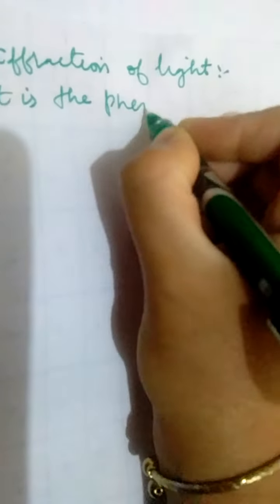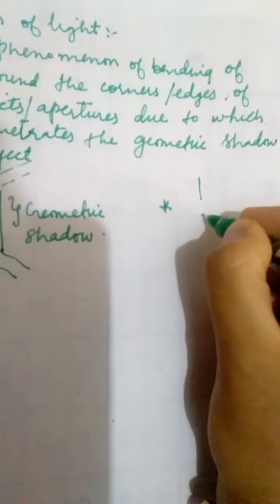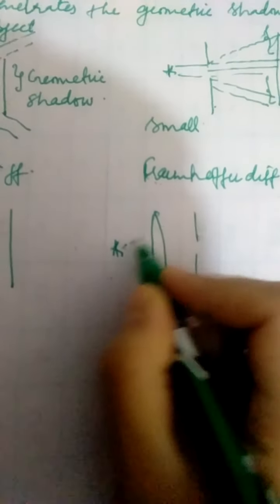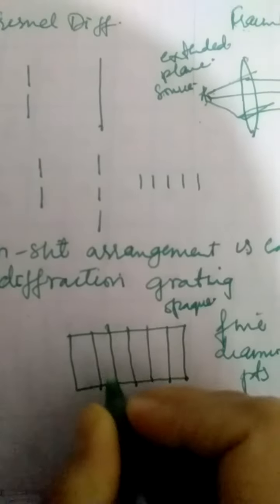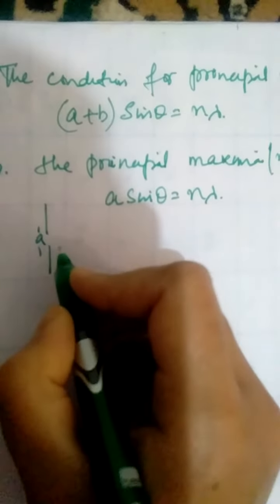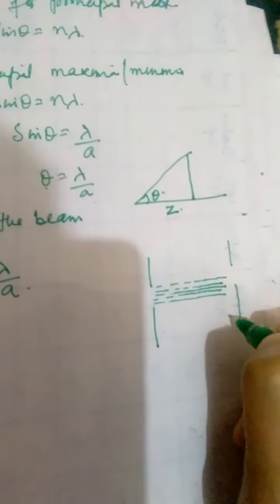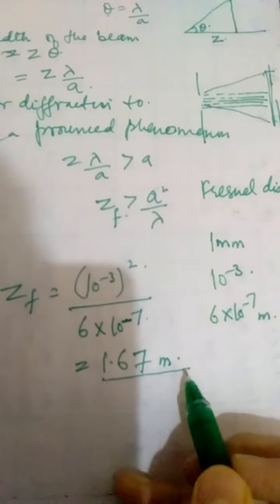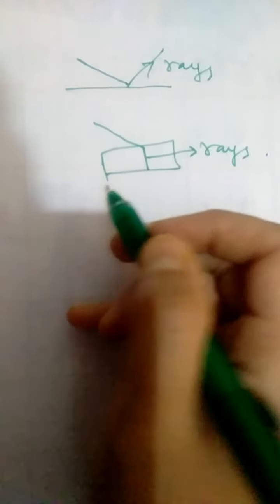Diffraction of light